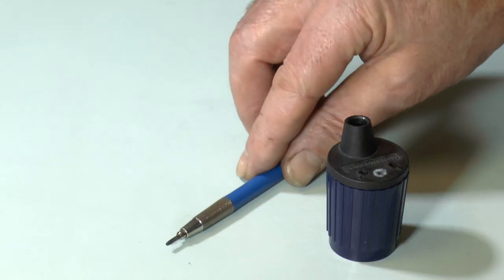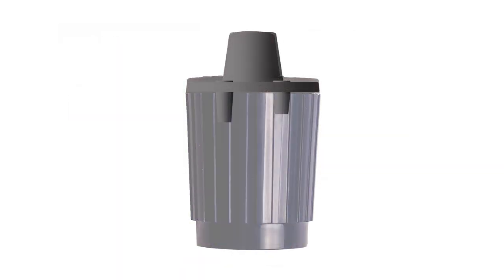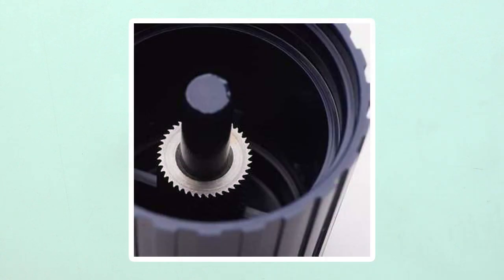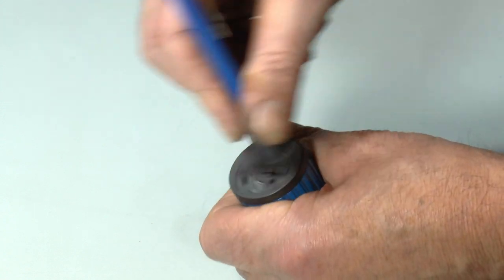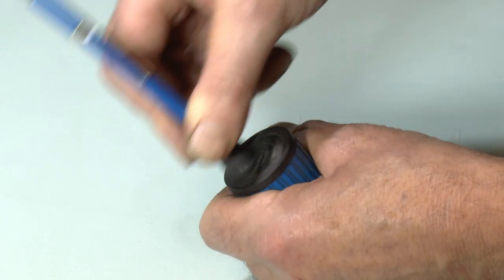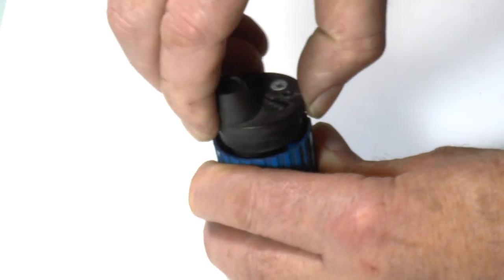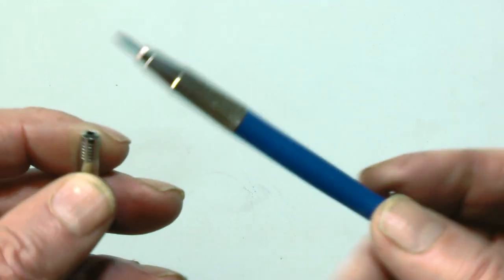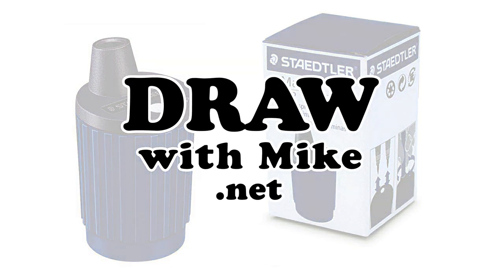USING THE TUB SHARPENER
How to correctly use the Staedtler 502 Tub Pencil Sharpener or Lead Pointer.